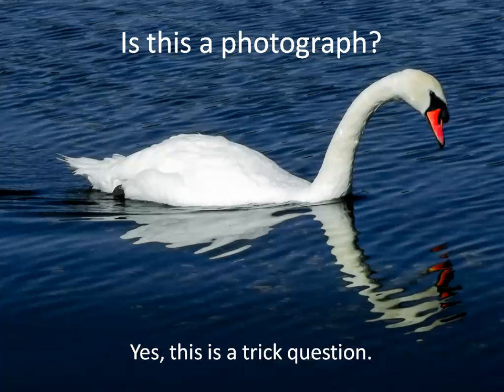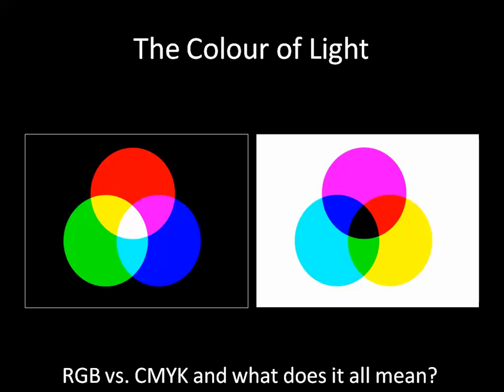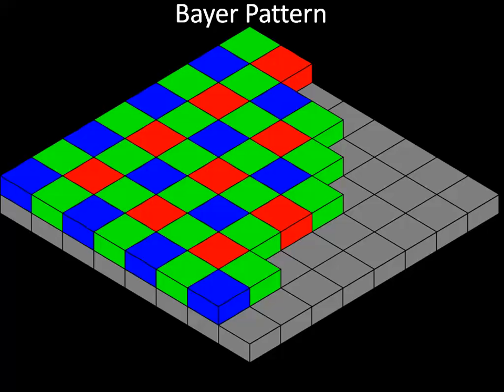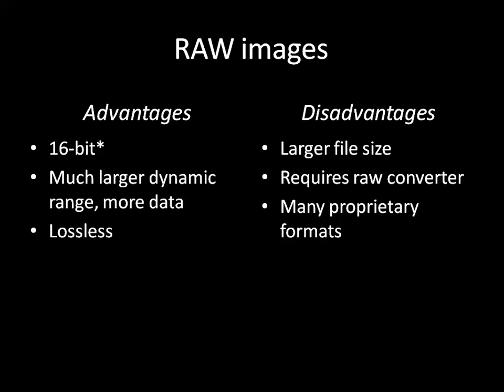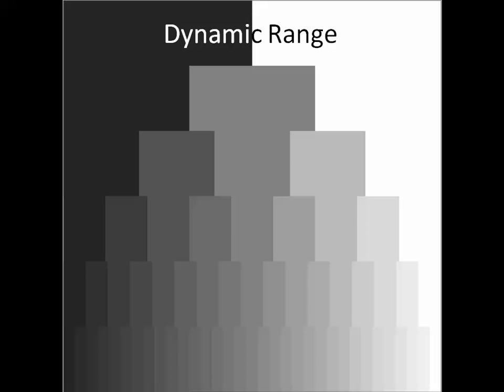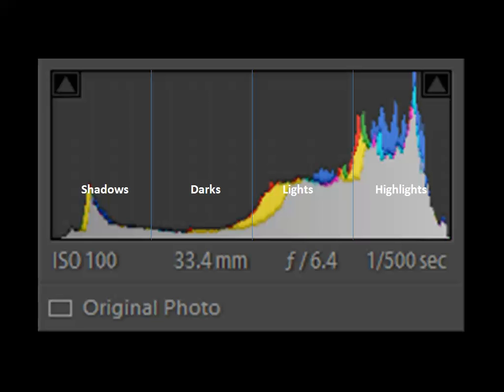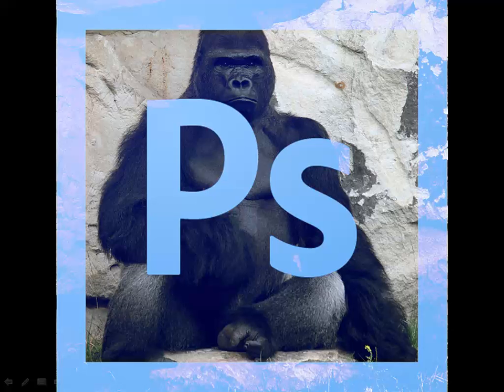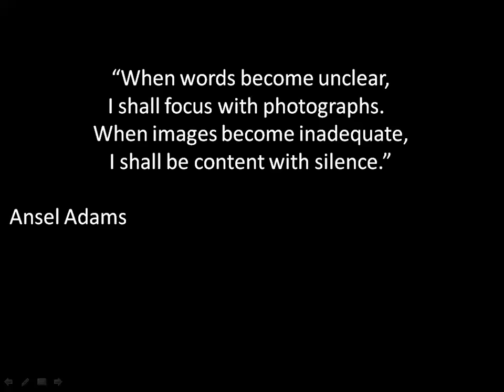Essentials of Digital Photography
I was asked a little while ago to give a presentation on Lightroom to our photography meetup group.  Before getting into LR I decided to do a Powerpoint presentation on some of the essentials of digital photography so that everyone was starting on the same page.  This is a video version of that presentation. Topics include film and digital cameras, what are digital images anyway, attributes of light and colour models, JPG and RAW files, dynamic range, histograms and ETTR, digital asset management and more.